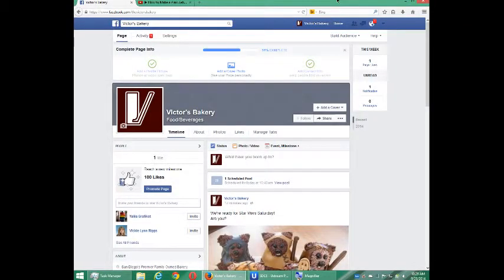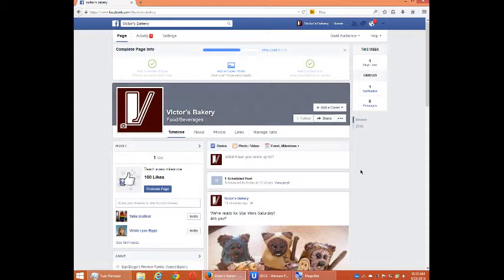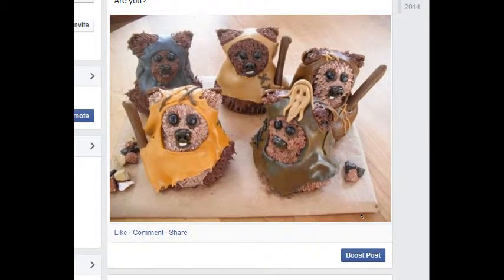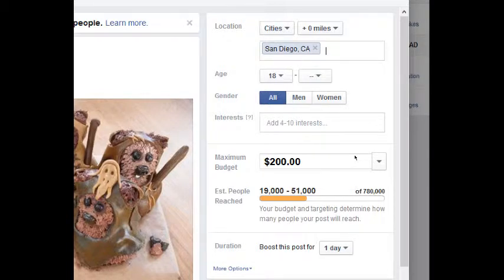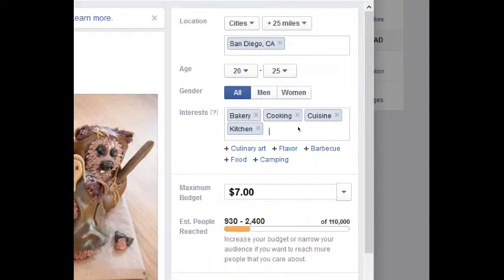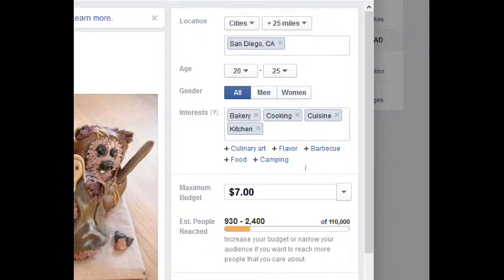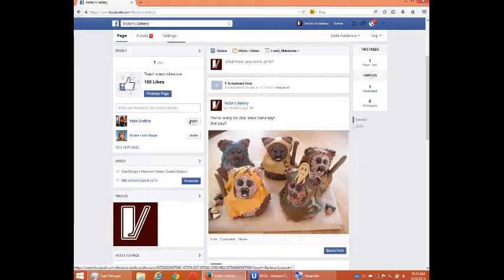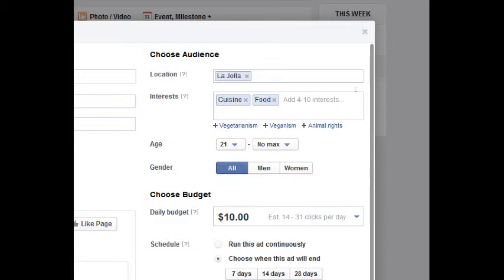SDCE Social Media for Your Business Week 3 Video 4